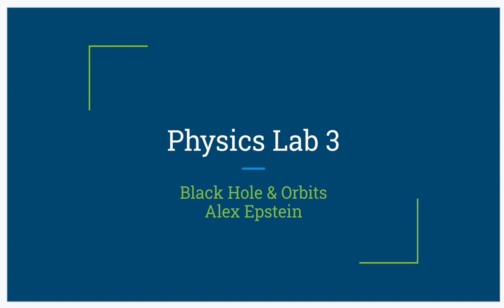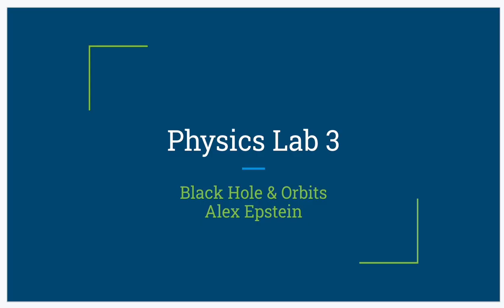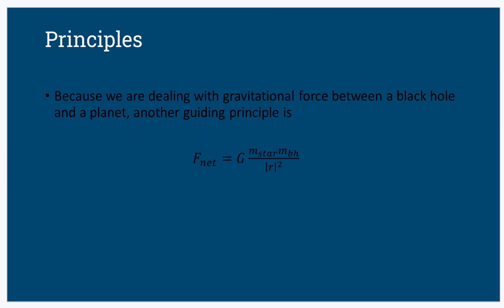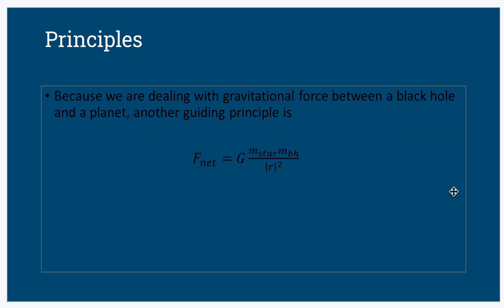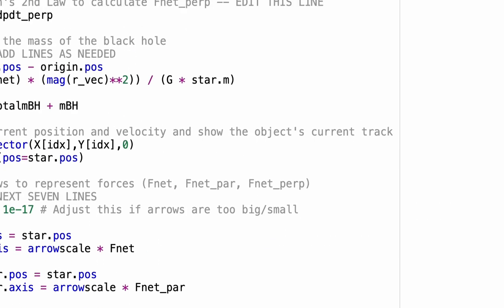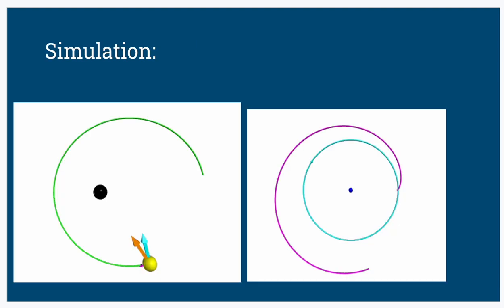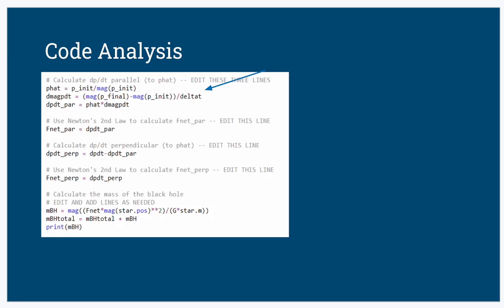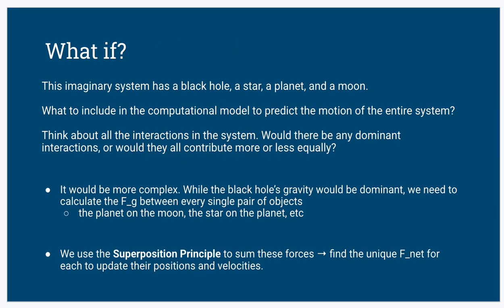PHYS 2211 Lab 3